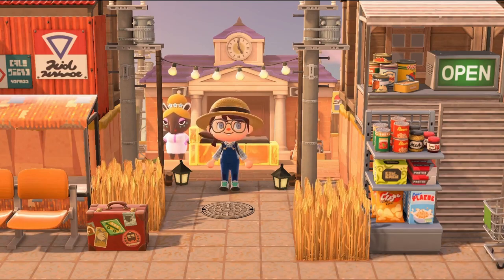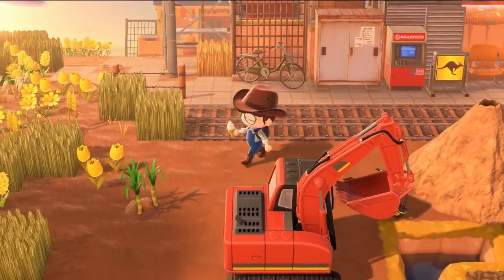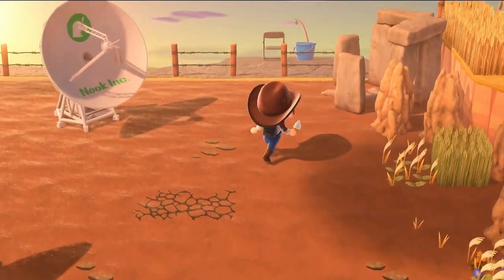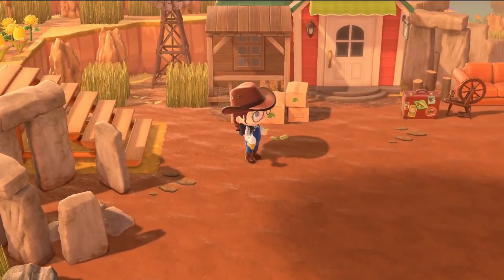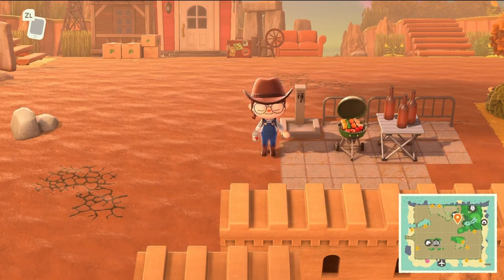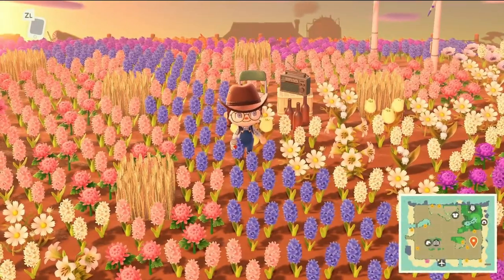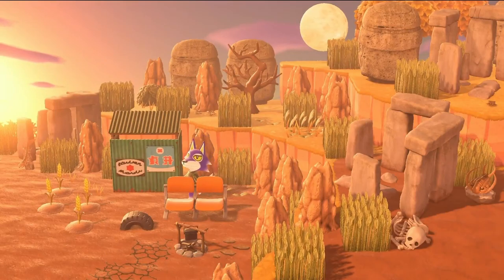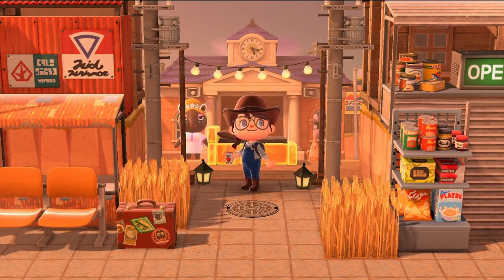A Western Australia inspired island tour l Animal Crossing New Horizons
Welcome to my VERY FIRST island tour and I'm so excited.

I've been in love with this island by Sunrosecrossing on instagram ever since I stumbled across their account. They describe the island as:

"this island is a huge tribute to the deserts of western australia, specifically the pilbara region, which has always been a dream road trip destination for me, and i'm so happy to share a little slice of aus with the rest of the world 🌻🌻🌻"

I hope I did a good job of touring! I'm not used to commenting on what I'm looking at, normally I'm just in awe the whole time, speechless!

They made an amazing map to go with their DA release

Go listen, it's such a good chill Animal Crossing album. Hope you don't mind I use it in every video because I love it all so much